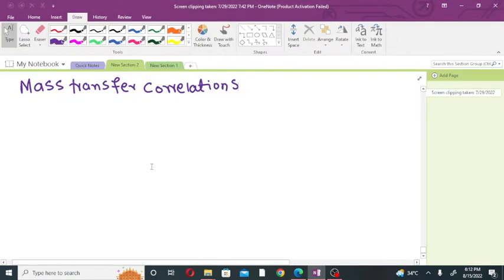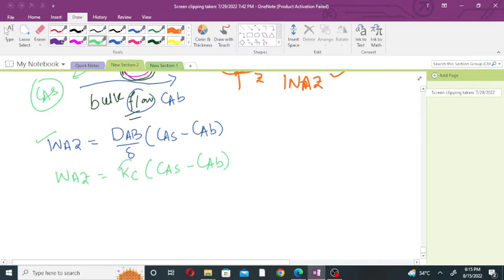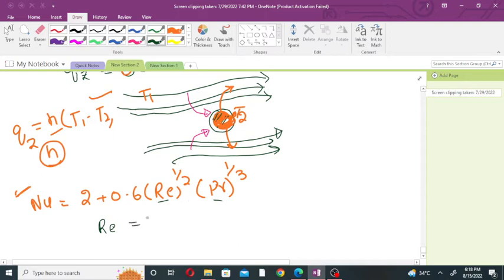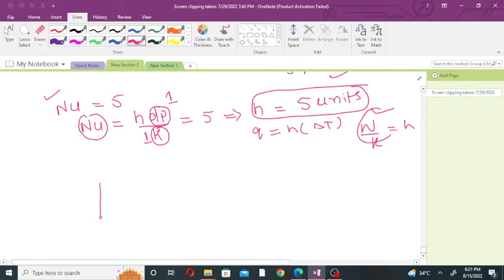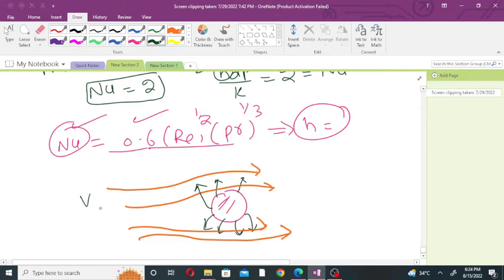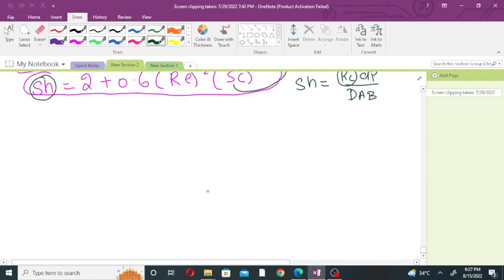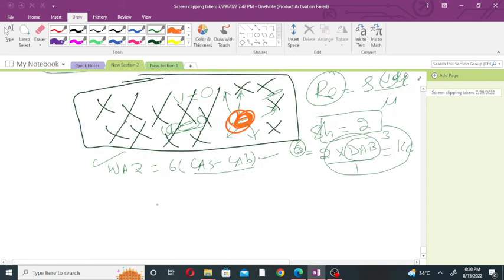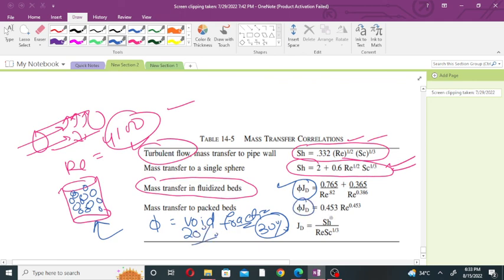Heat transfer and mass transfer correlations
Hi
In this lecture, we will study heat and mass transfer correlations. The various dimensionless numbers like Reynold’s number, Sherwood number, Schmidt number, and Nusselt’s number are also studied here. The mass transfer to the pipe wall, mass transfer to the spherical pellets, and mass transfer in the packed and fluidized bed are also discussed with complete explanations.

   Thanks